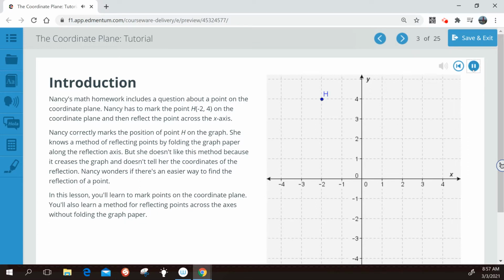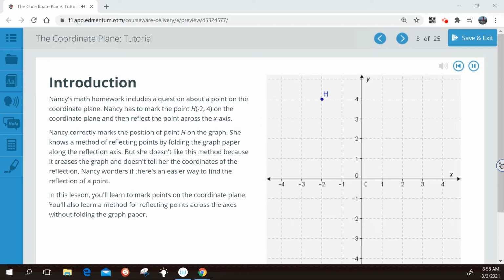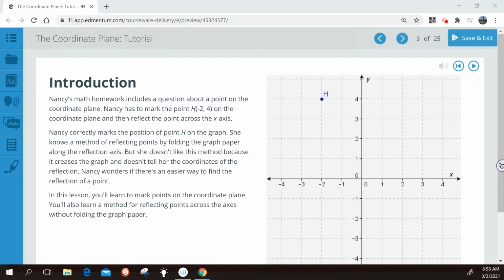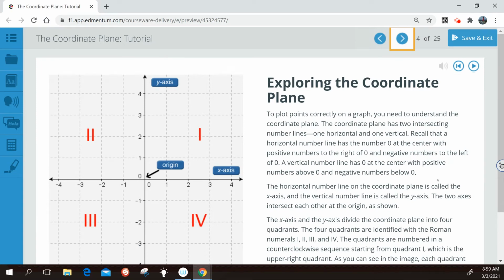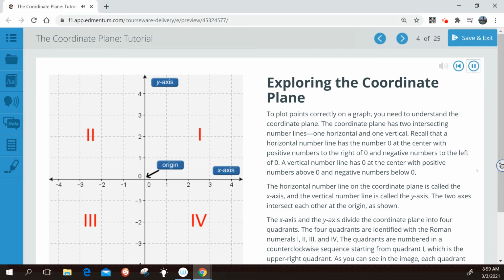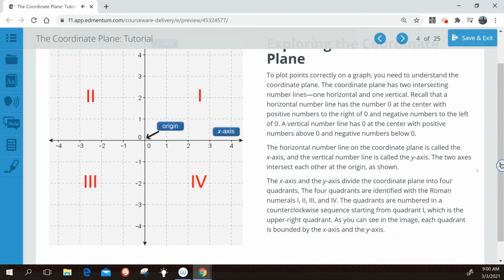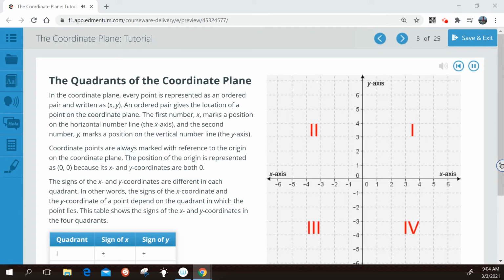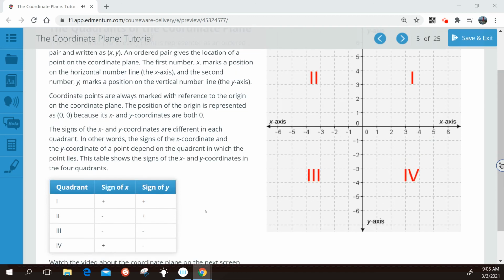The Coordinate Plane Slides 1 to 5